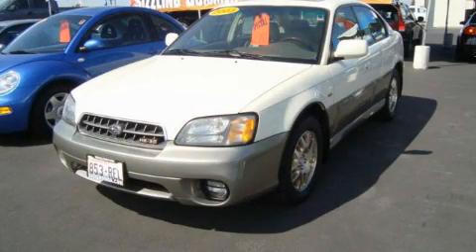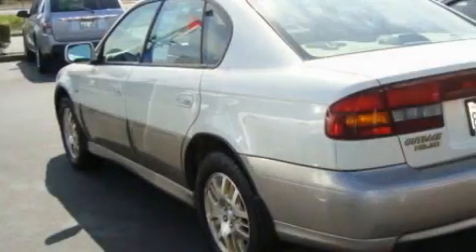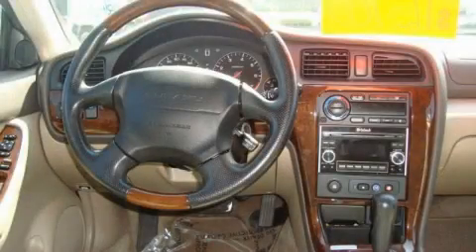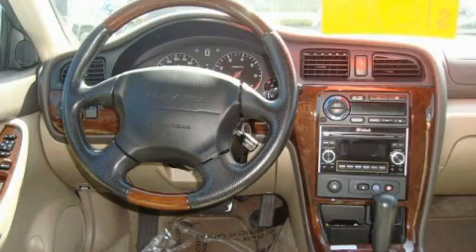Used 2003 Subaru Legacy Burlington WA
Year: 2003
 Make: Subaru
 Model: Legacy
 Engine: 3.0L 6cyl
 Trans.: 4 Spd Automatic
 Exterior: White
 Miles: 140,493
 Interior: Beige

 1615 S. Goldenrod Road

 2003 Subaru Legacy Burlington WA